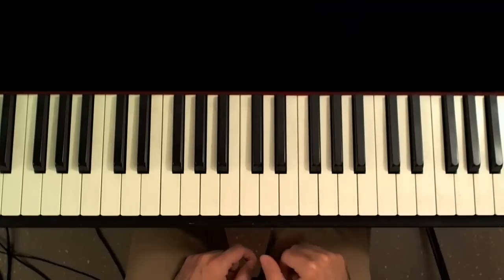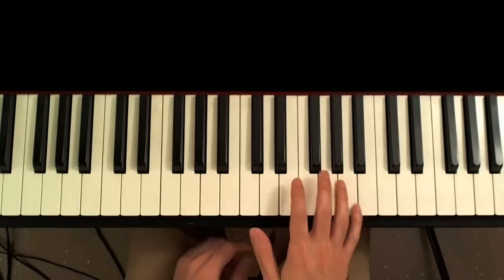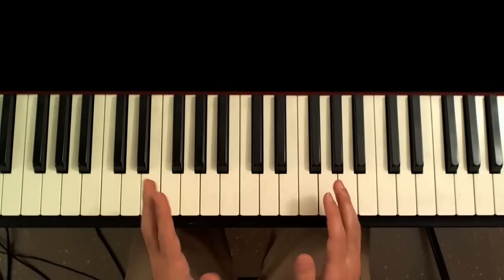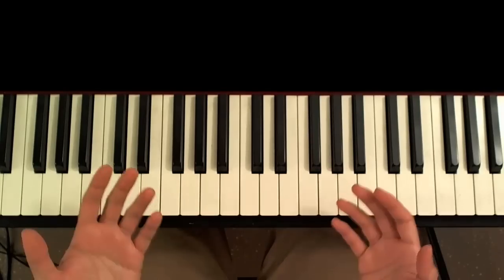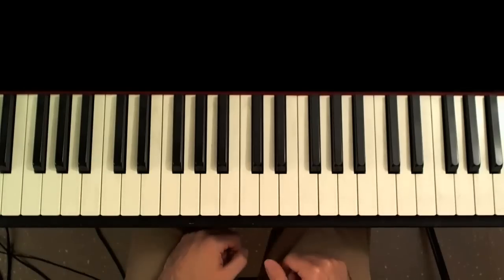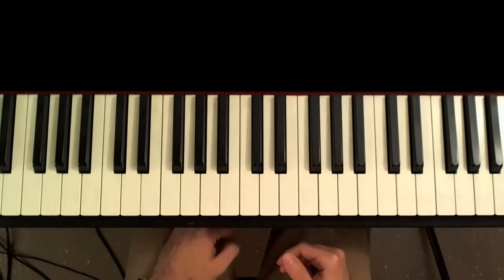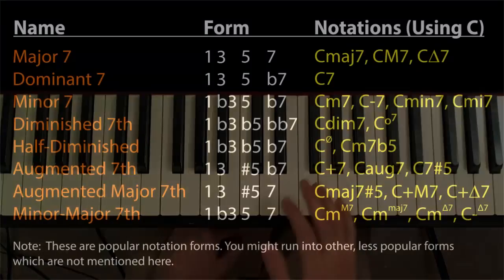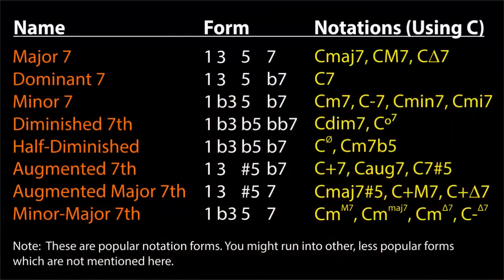Piano Quickie 6: 7th Chords Explained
Description
In the sixth installment of the Piano Quickie series I'll explain how to construct all types of 7th chords on the piano. The eight types of 7th chords will be discussed are: major, minor, dominant, diminished, half-diminished, augmented, augmented-major7, minor-major7.

To follow the current lesson properly you will need to know how to construct the major scale on any note. If you're not sure or need a refresher, check out Piano Quickie 4, which has a brief yet lucid explanation:

You'd probably also want to review the construction of triads if you haven't done so already. Triads are the simplest form of chords, having only three notes, and they are discussed in the previous piano quickie tutorial:

The Piano Quickie series is aimed at beginning musicians who want to get a grasp of the fundamental points of music theory: notes, intervals, chords, chord inversions, scales and so forth. Made of short but richly illustrated piano lessons and tutorials, this series is ideal for teaching the basics of piano theory and playing without becoming overwhelming on the one hand, or too slow and boring on the other.

What is a 7th Chords?

A 7th chord is any chord that contains the 7th degree of the major scale or any variant of that degree (lower 7th, sharp 7th, doubly-lowered 7th and so forth).

How to construct 7th Chords?

Suppose you want to construct all the eight possible types of 7th chords based on G. Follow these steps:
1. Locate G on the piano.
2. Construct the G major scale: G A B C D E F# G
3. Number the noters on the scale 1, 2, 3, 4, 5, 6, 7, 8
4. Then:
- To construct G major 7th, play: 1, 3, 5, 7 = G B D F#
- To construct G dominant 7th, play: 1, 3, 5, 7b = G B D F
- To construct G minor 7th, play: 1, b3, 5, b7 = G Bb D F
- To construct G augmented 7th, play: 1, 3, #5, b7 = G B D# F
- To construct G diminished 7th, play: 1, b3, b5, bb7 = G Bb Db E
- To construct G half-diminished, play: 1, b3, b5, b7 = G Bb Db F
- To construct G augmented major-7th, play: 1 3 #5 7 = G B D# F#
- To construct G minor major-7th, play: 1 b3 5 7 = G Bb D F#
Note that "b3" means "flattened 3rd" or "lowered 3rd", which means lowering the 3rd by one semitone. For the G major scale, this means playing Bb instead of B. Similarly, #5 means "sharp 5" or "raised 5". For the G major scale, this means playing D# instead of D.
There are also "modifiers" that can appear each chord's name. For example, the sus2 modifier means "don't play the 3rd degree (whatever it may be - sharp, flat or regular) - play the 2nd degree instead." The sus4 modifier means the same thing, and replaces the 3rd degree with the 4th degree. For example:
- To play G7, play: 1 3 5 7 = G B D F
- To play G7sus2, play: 1 2 5 7 = G A D F
- To play G7sus4, play: 1 4 5 7 = G C D F

Here are other interesting playlists from my channel which group together my different piano lessons by theme/category: